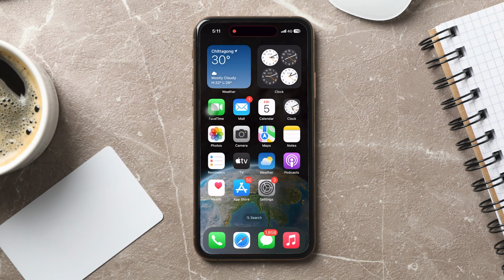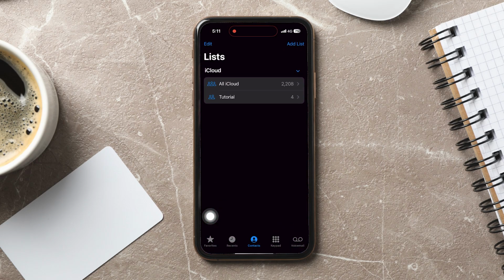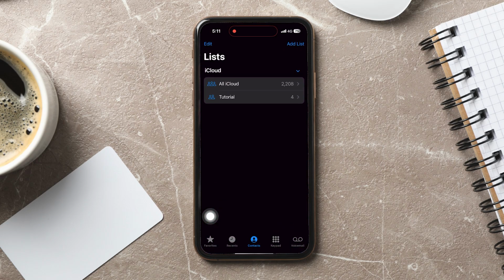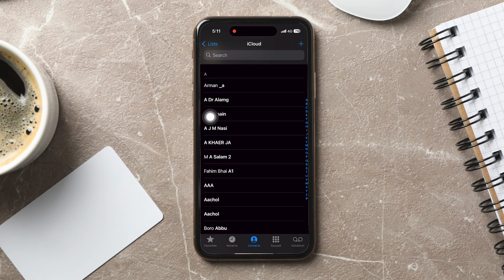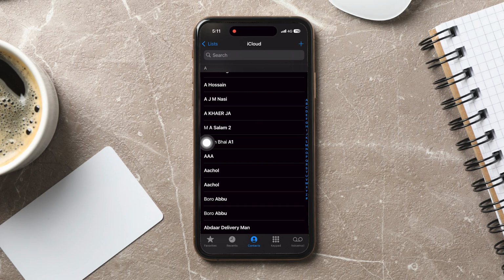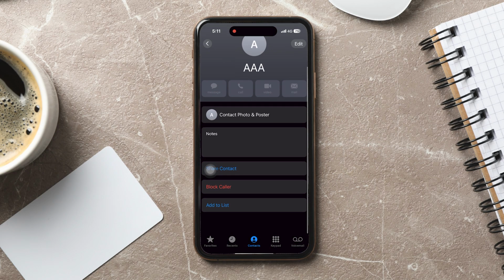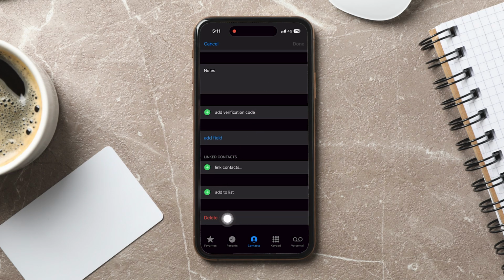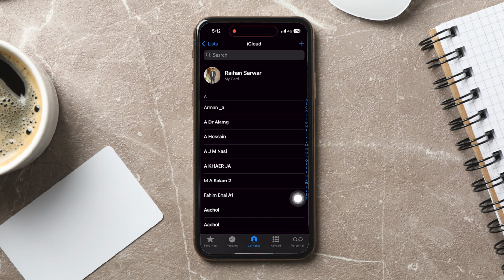How To Delete Contact On iPhone 2026 (Step-By-Step Tutorial)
You'll learn how to delete contacts on your iPhone in this straightforward tutorial that covers multiple methods for removing unwanted contacts from your device. We'll go step by step through the built-in Contacts app, showing you how to delete individual contacts as well as multiple contacts at once. I'll also walk you through how to remove contacts that are synced from different accounts like iCloud, Gmail, or Outlook, and explain how to prevent deleted contacts from reappearing on your phone. Whether you're cleaning up duplicate entries, removing old business contacts, or just organizing your contact list, this guide covers everything you need to know about managing and deleting iPhone contacts efficiently. The process works on all recent iPhone models and iOS versions, so you can follow along regardless of which iPhone you're using.